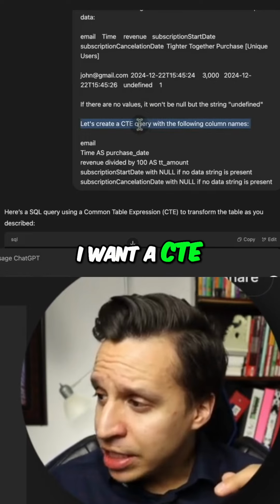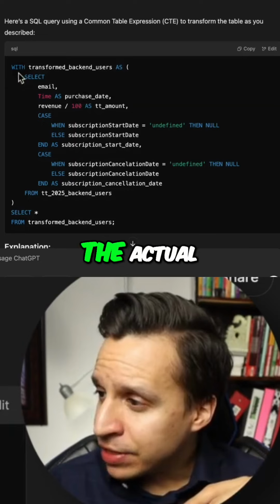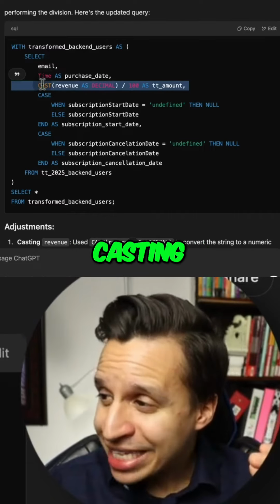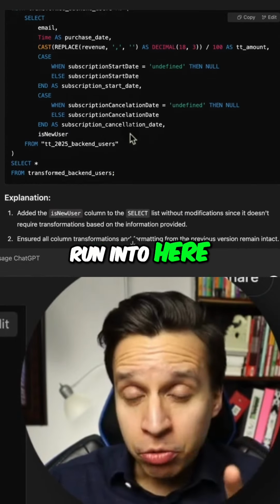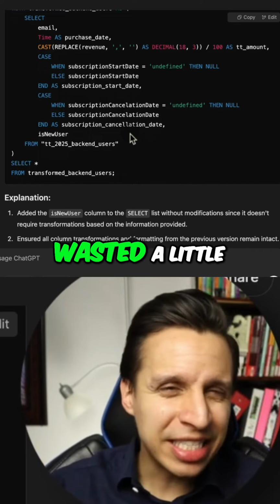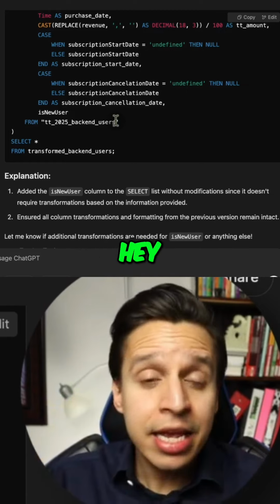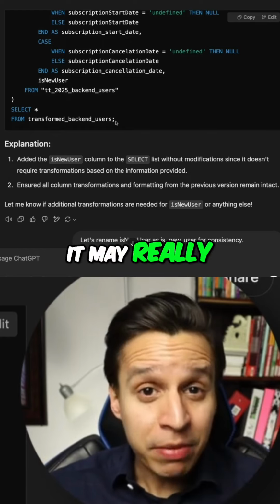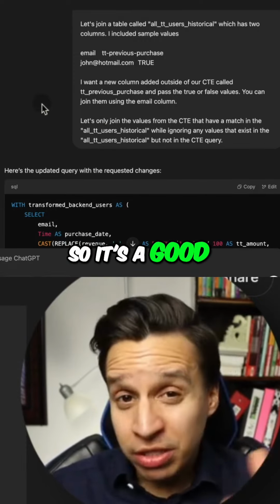Harnessing ChatGPT for SQL Mastery Tips & Tricks